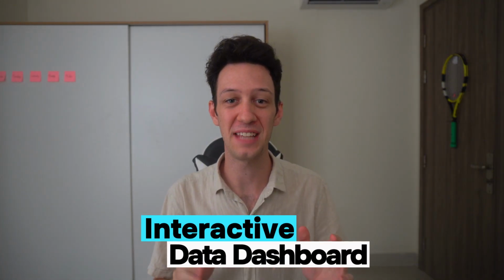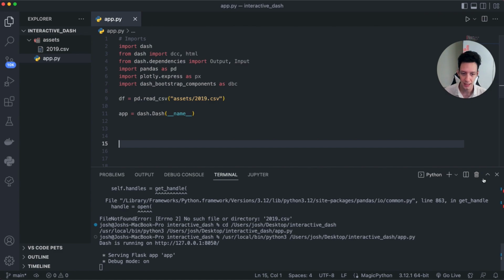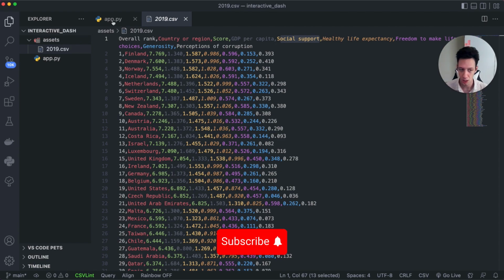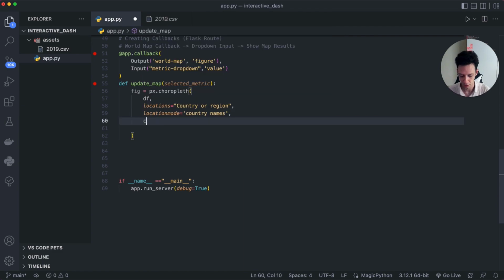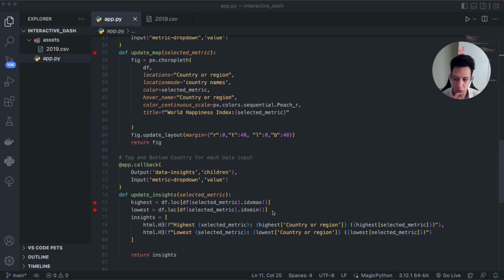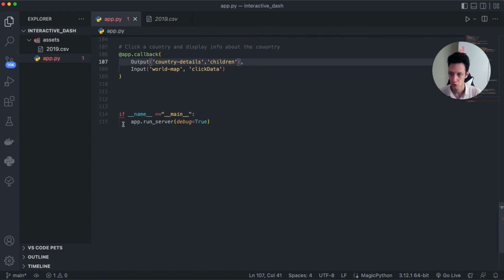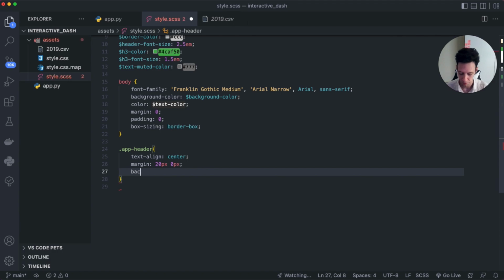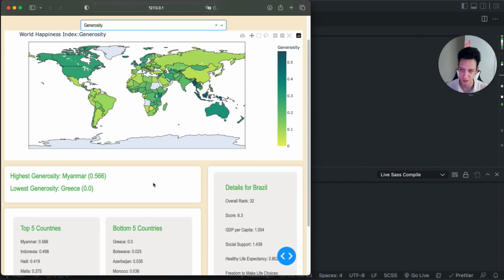Build a Python Interactive Data Dashboard with Dash & Plotly | Data Analytics: World Happiness Index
Welcome to this comprehensive tutorial on how to build a Python Interactive Data Dashboard using Dash & Plotly!

In this video, you'll learn step-by-step how to create a powerful data visualization tool that brings the World Happiness Index to life.

(check the welcome email for resources)

Learn Data Analytics with Pandas in Python Today!

🚨 ISSUES WITH SASS?
Step One - Open VSCode Editor and Press ctrl+P
Step Two - Type the following: ext install glenn2223.live-sass

🎬 Timestamps:
00:00 | Interactive Data Dashboard
1:25 | Project Setup
8:30 | Web App Layout
16:50 | Dropdown Menu
20:40 | World Map Callback
29:00 | Top Countries Callback
36:00 | Top 5 Callback
40:30 | Display Info Callback
46:20 | Styling with Scss/Sass